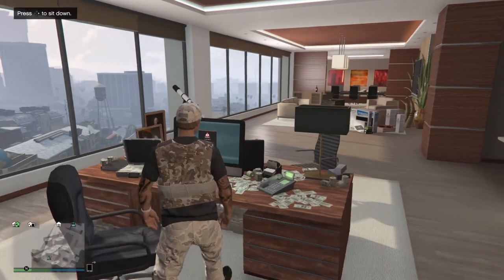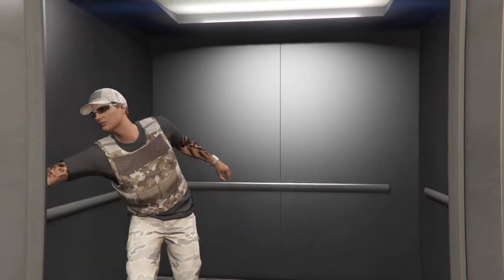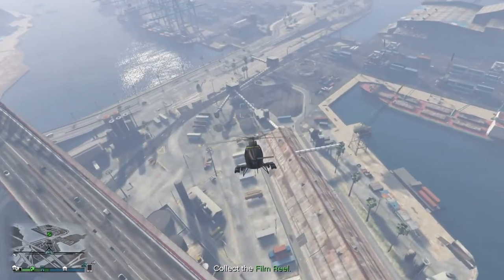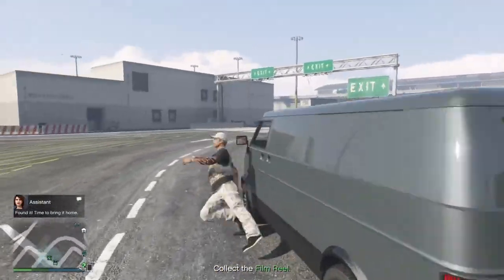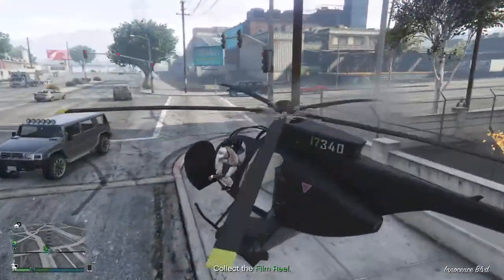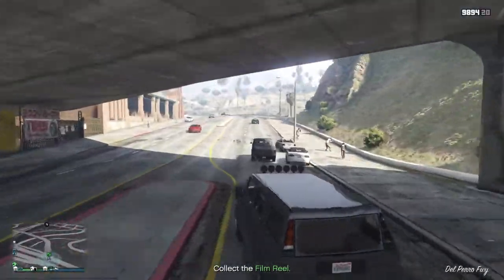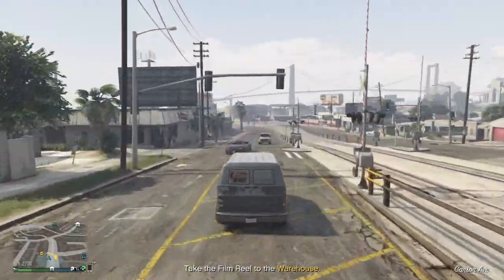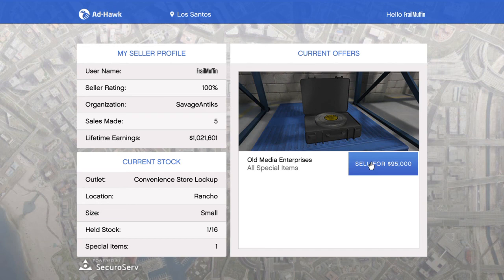GTA V: Special Cargo Crate Mission